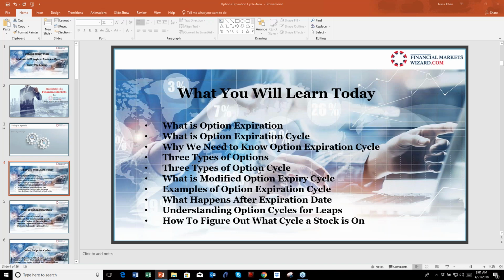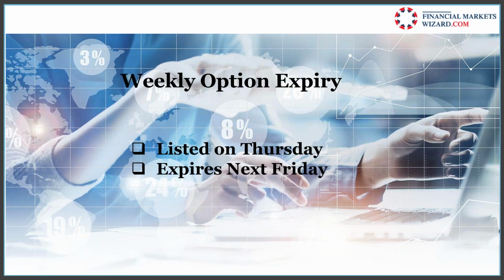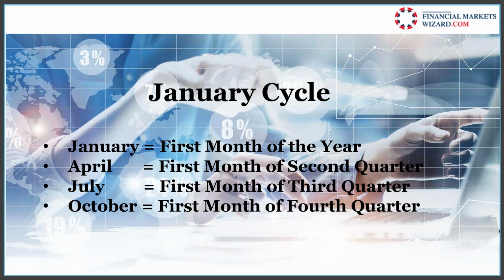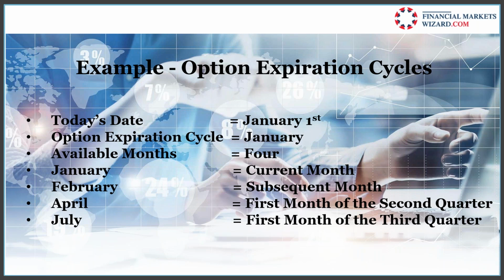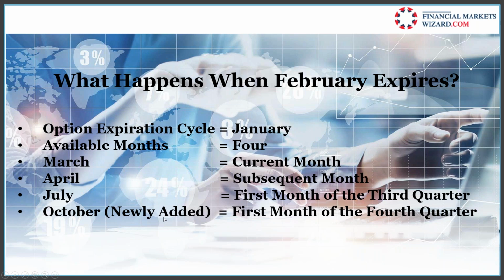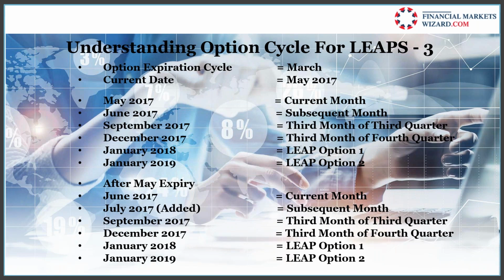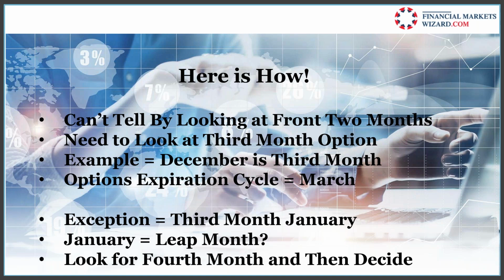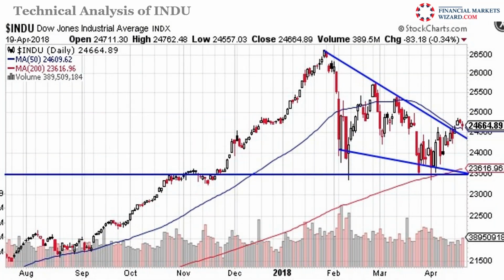Options Expiry Cycle | Learn Options Trading | Trade Genie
In this 51-minutes session from Trade Genie you will learn about Option expiration, and about the Option Expiration Cycle. Why as an options trader it is important for you to learn the option expiration cycle. You will also learn about the Modified Option Expiry Cycle, what happens after the expiration date. In the end you will also learn the skill of how to tell what option cycle a stock in on.

Head Office:

315 South Coast Hwy 101,